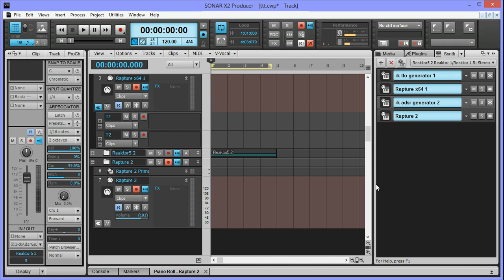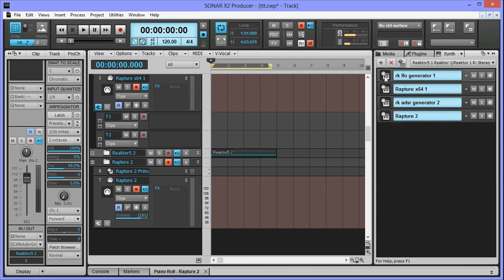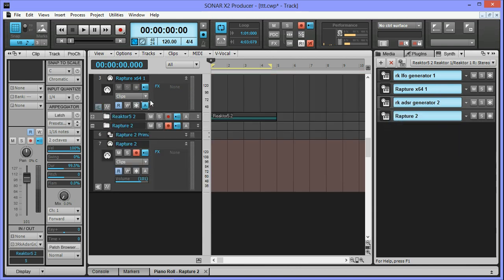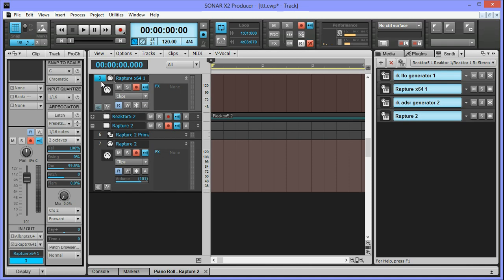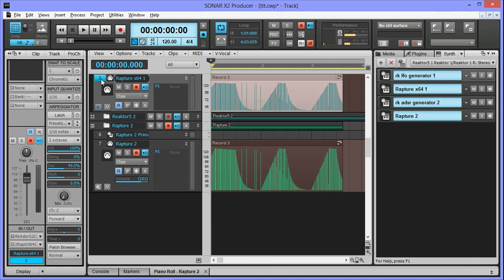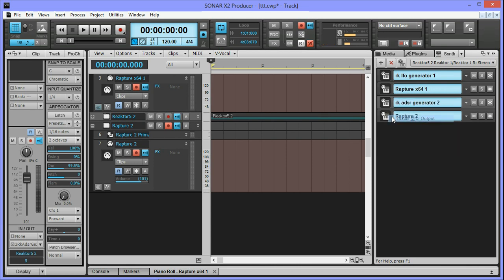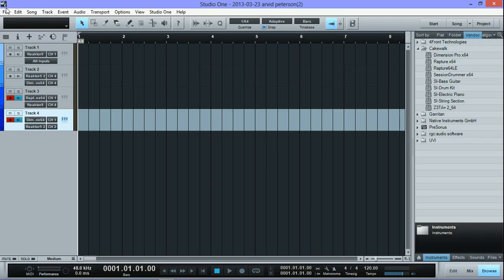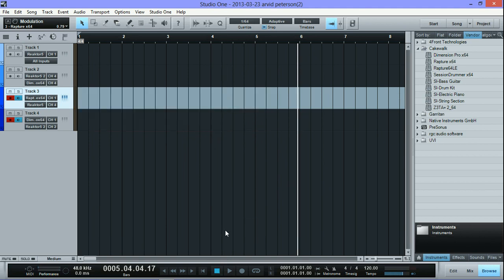Sonar MIDI automation from multiple vsts Issues - compared to Studio One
enable midi out on multiple soft synths in SONAR X1 AND X2  does not work -
comparison to presonus studio one.